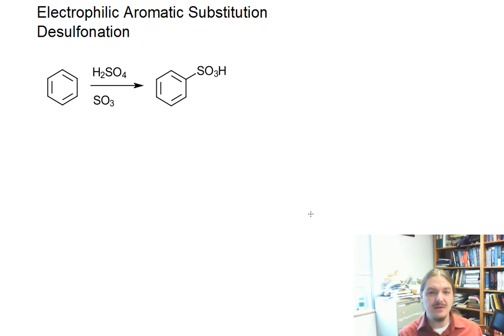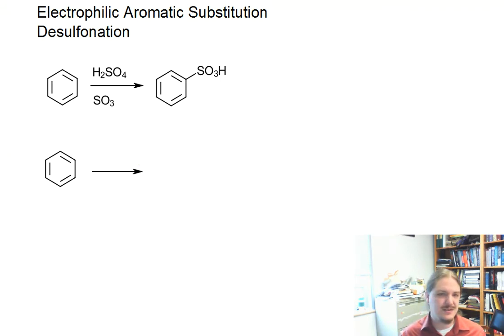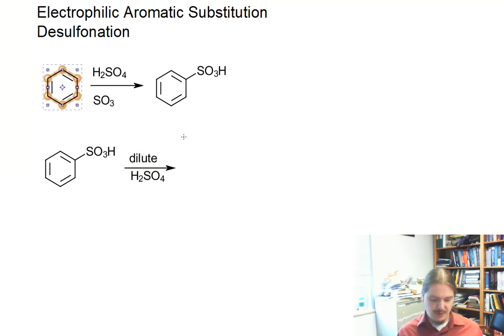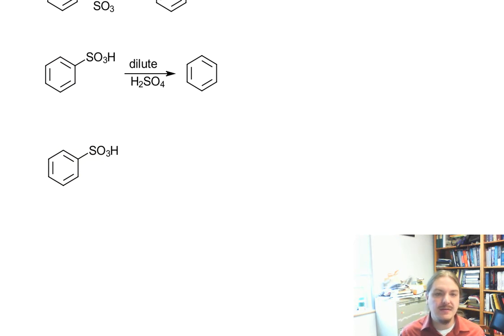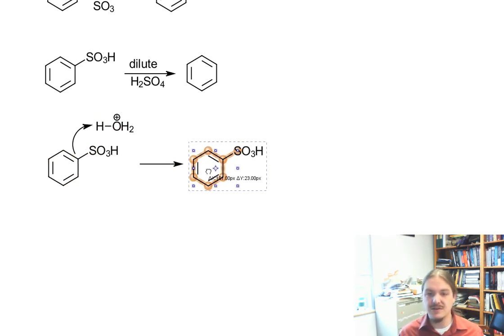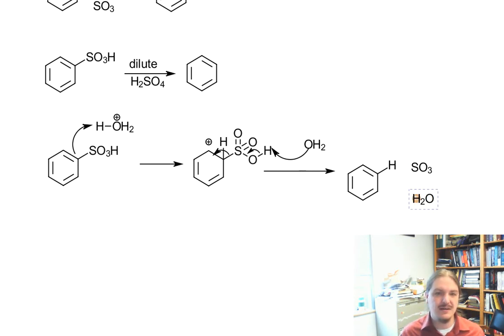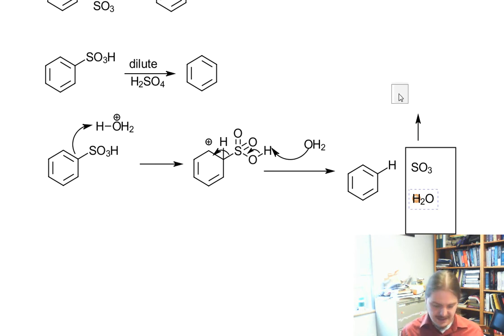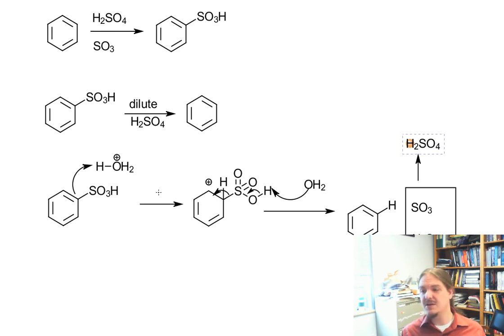Desulfonation of benzenesulfonic acid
Dr. Norris presents the desulfonation of benzenesulfonic acid in dilute sulfuric acid.